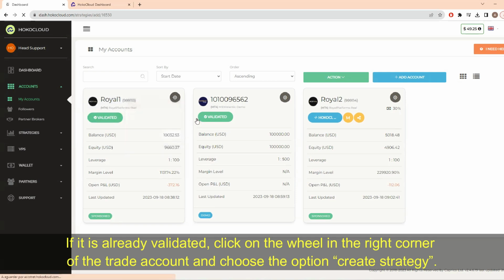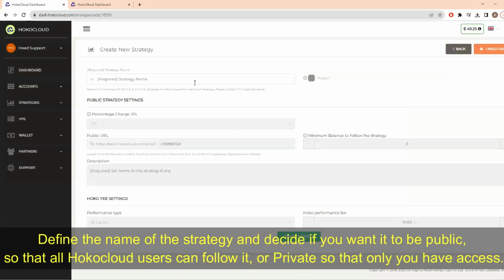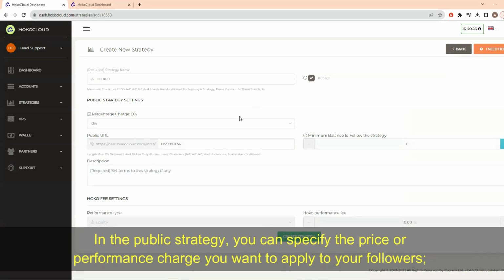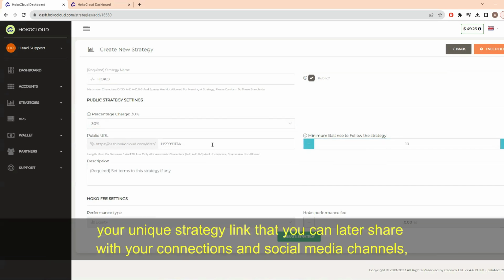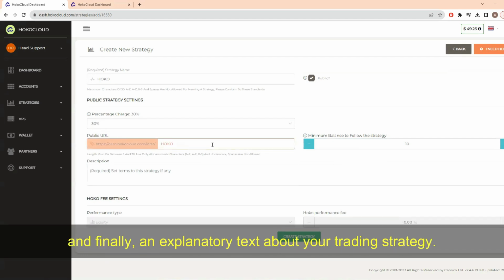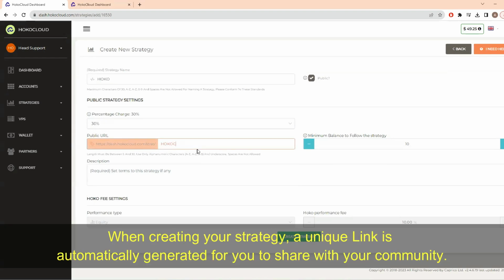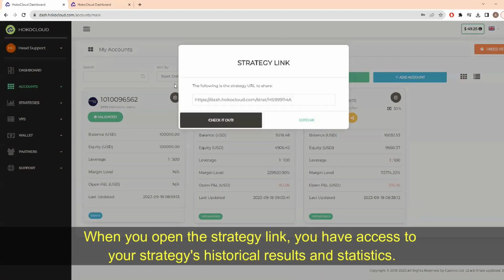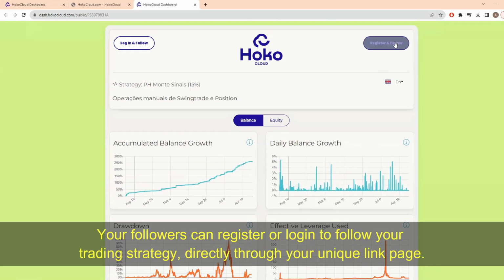CREATE A STRATEGY TUTORIAL EN 2024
HokoCloud Tutorial on how to create a strategy. To create a strategy on Hokocloud you must have a trade account already entered and validated on your portal. You can do this in “my accounts” under the “add trading account” button. If it is already validated, click on the wheel in the right corner of the trade account and choose the option “create strategy”.